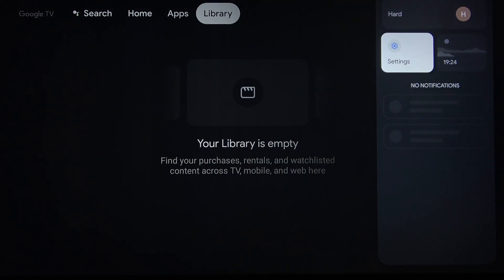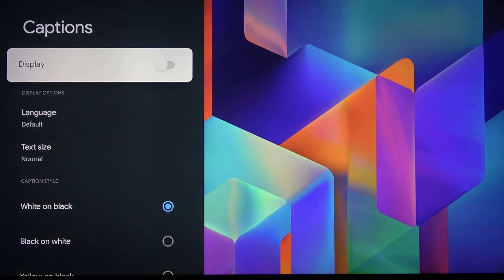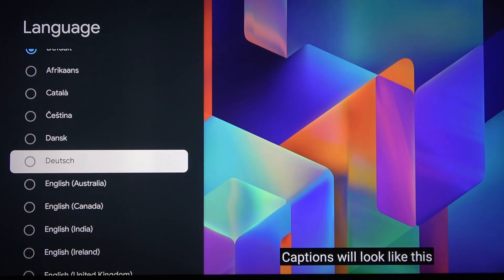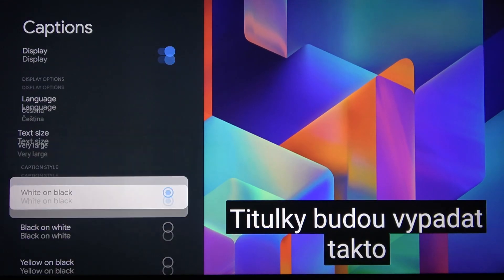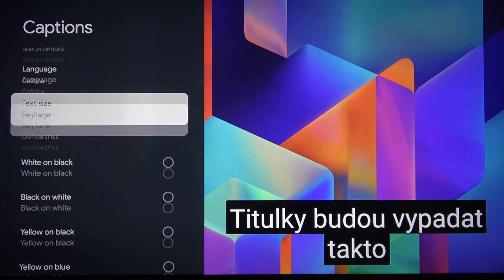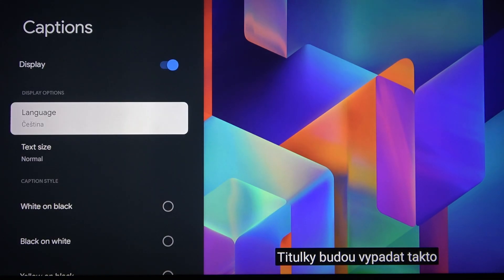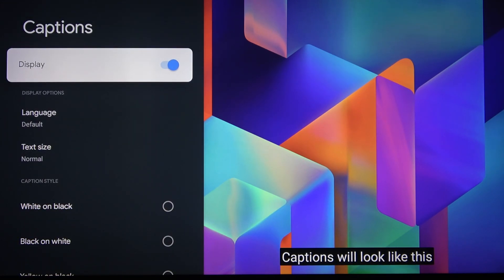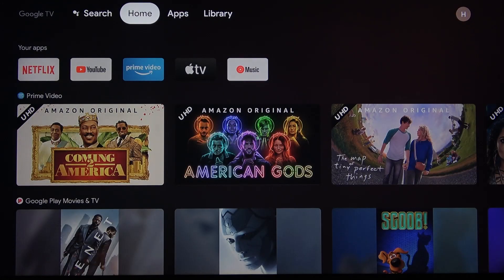How to Turn On Captions GOOGLE Chromecast Ultra 4K - Activate Subtitles in Google Home app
This video is a perfect example of how to enable captions on GOOGLE Chromecast Ultra 4K using the Google Home app. You can choose from a variety of languages like English, Chinese, Arabic, or Hindi and GOOGLE Chromecast Ultra 4K will automatically display captions in the selected language.
How to turn on captions on GOOGLE Chromecast Ultra 4K? How to enable captions on GOOGLE Chromecast Ultra 4K? How to configure captions on GOOGLE Chromecast Ultra 4K? How to set up captions on GOOGLE Chromecast Ultra 4K? How to display movie subtitles on GOOGLE Chromecast Ultra 4K? How load subtitles to GOOGLE Chromecast Ultra 4K?